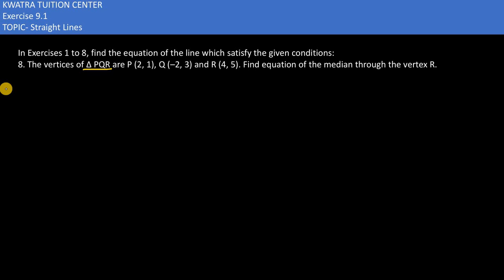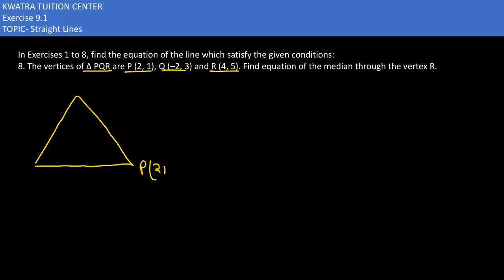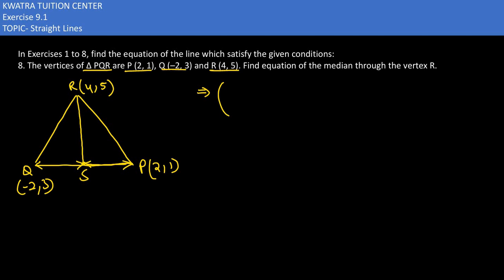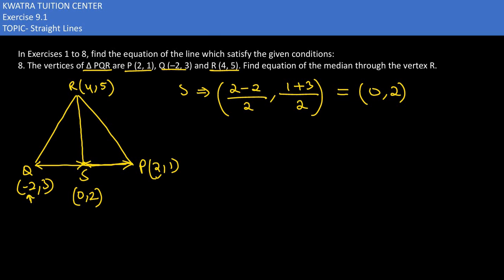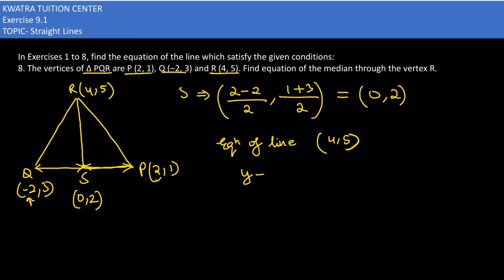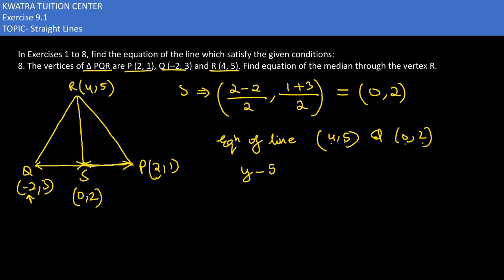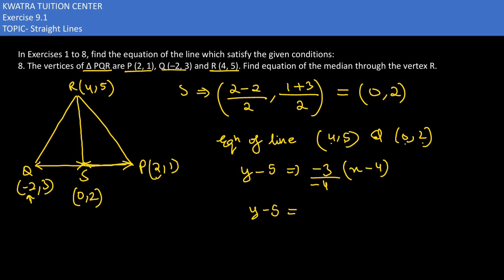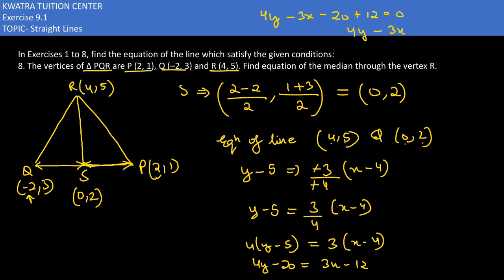8. The vertices of ∆ PQR are P (2, 1), Q (–2, 3) and R (4, 5). Find equation of the median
8. The vertices of ∆ PQR are P (2, 1), Q (–2, 3) and R (4, 5). Find equation of the median through the vertex R.